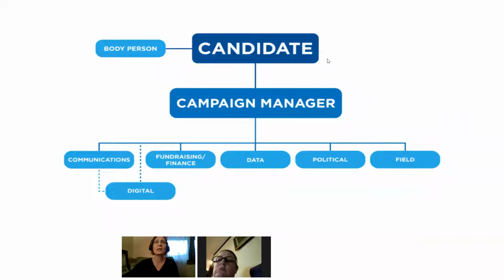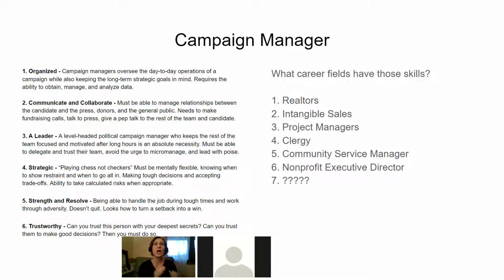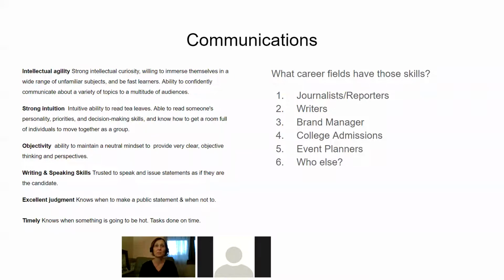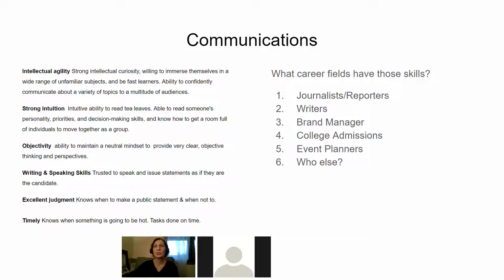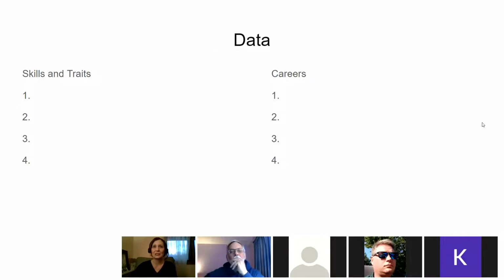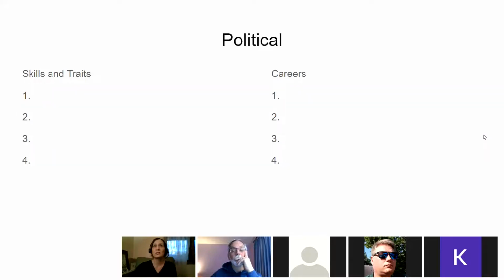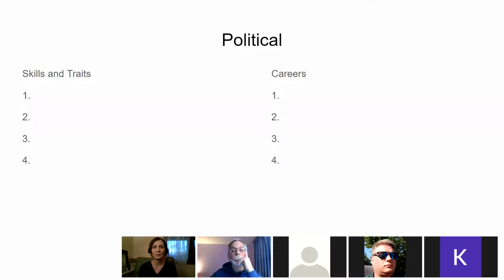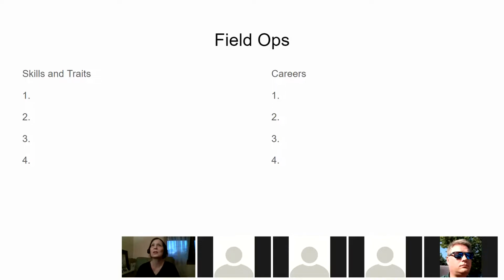Candidate Training: Assemble Your Team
If Candidates are supposed to spend all their time meeting voters and raising money - how does everything else get done? By assembling your campaign team (and keeping them). Join Cara Schulz for this 40 minute presentation on how to attract a team, maintain smooth functioning, and keep good team members motivated.